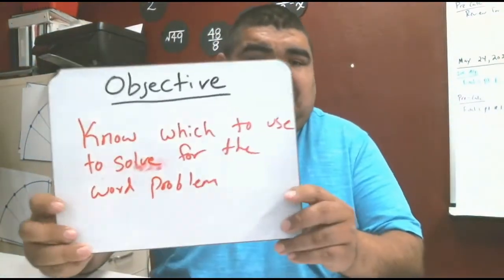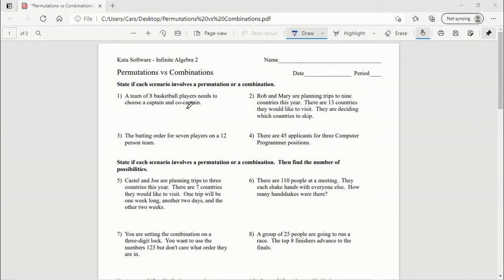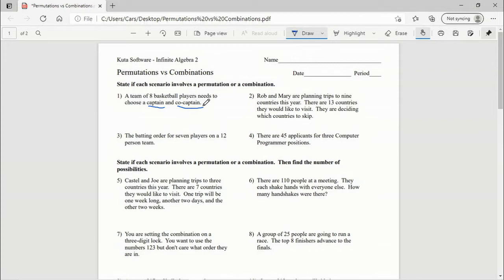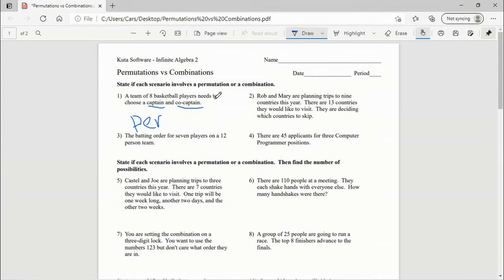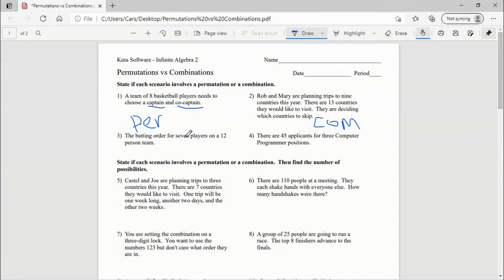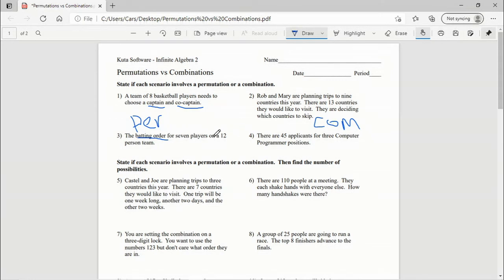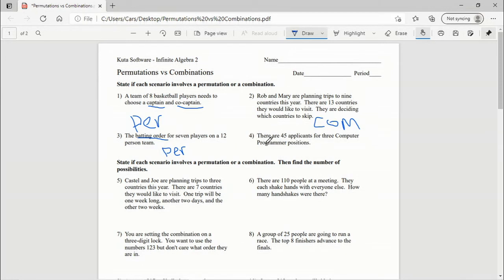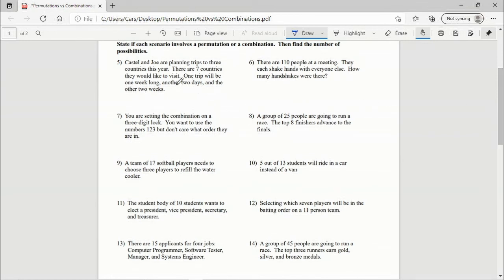Geometry C#10 (5/17/21)